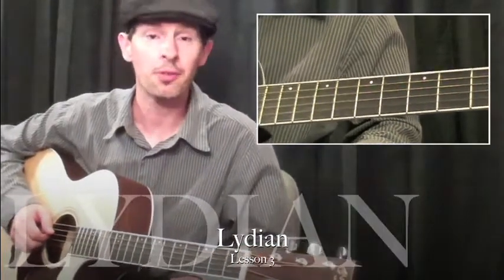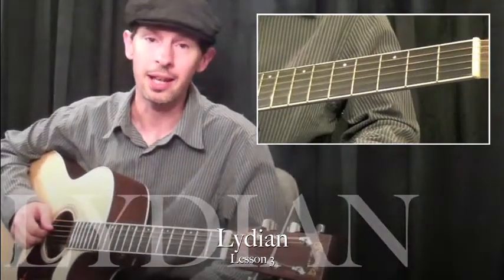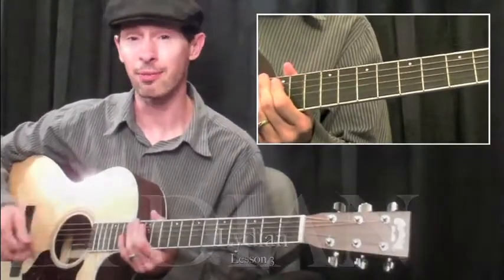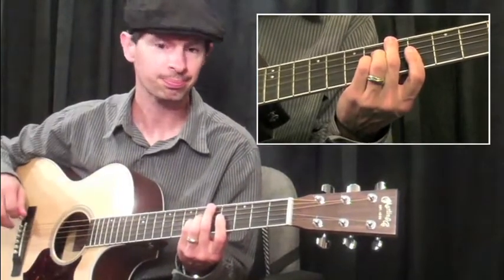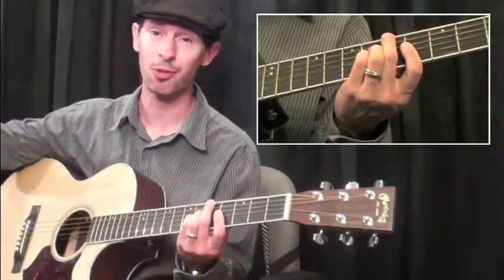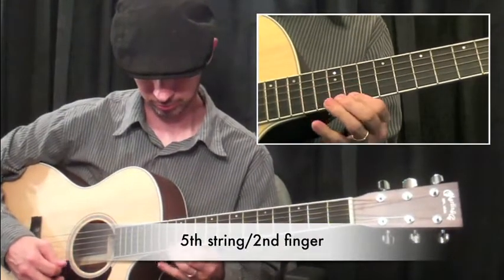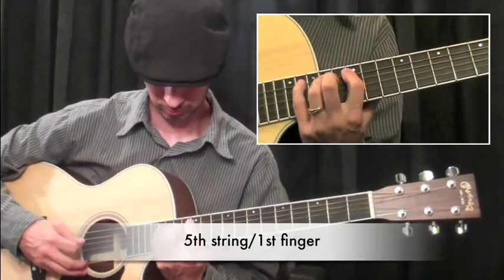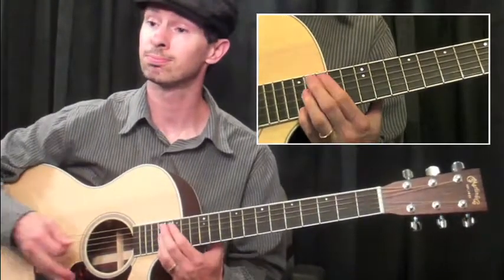How To Play Lydian Scales On The Guitar | Elmore Music